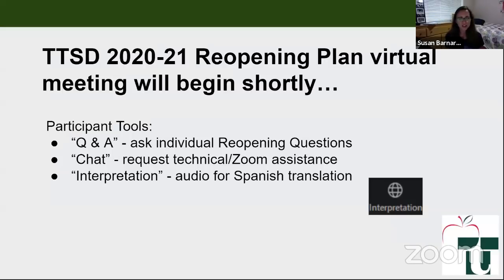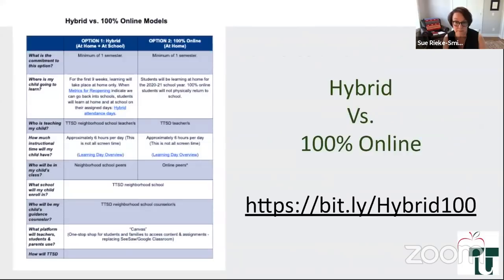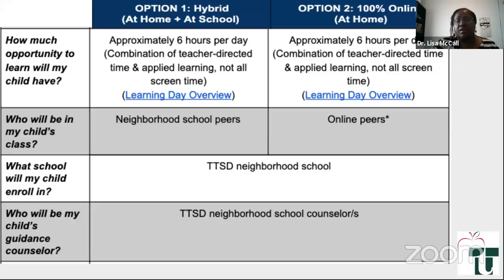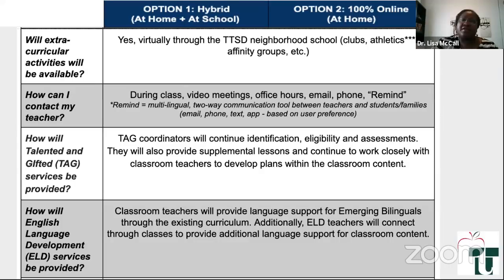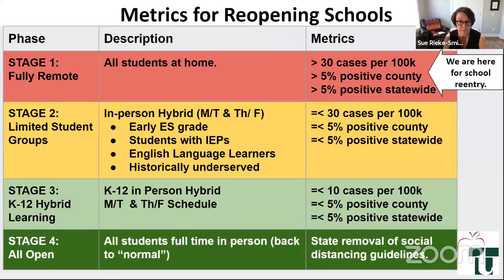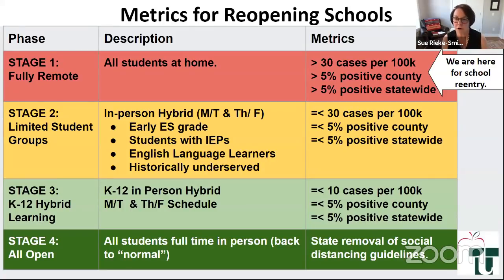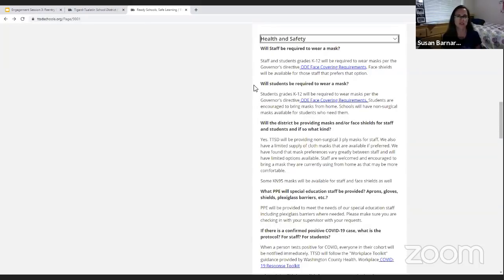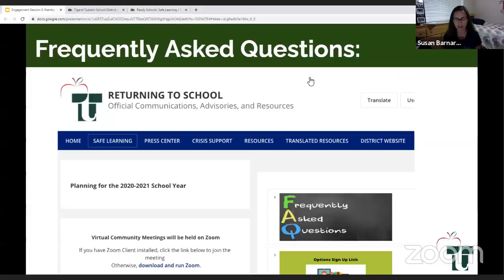TTSD Ready Schools, Safe Learners Community Meeting No 3